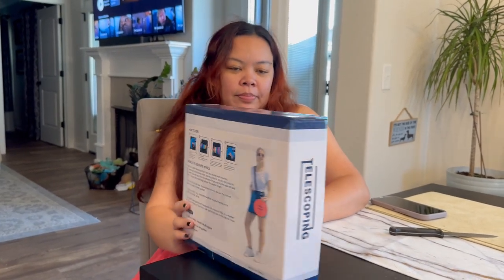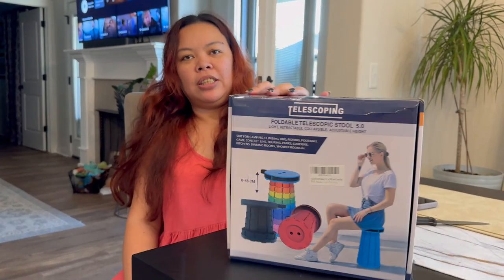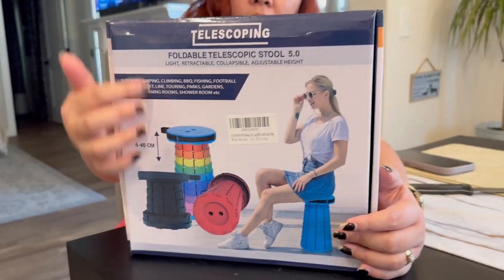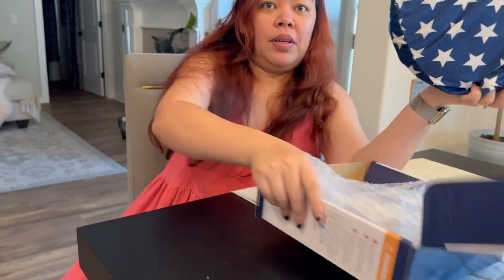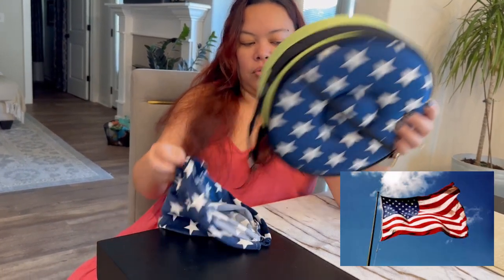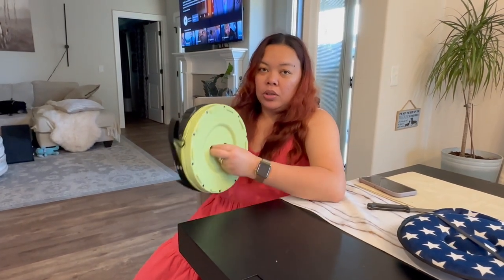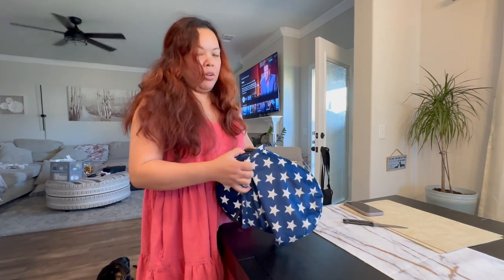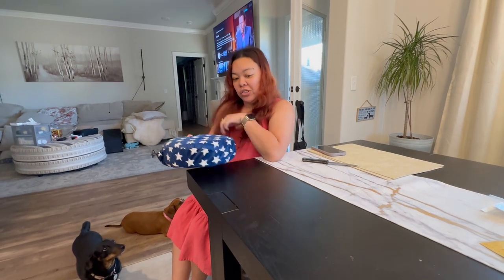What Does The Wife Really Think Of This Collapsible Stool?